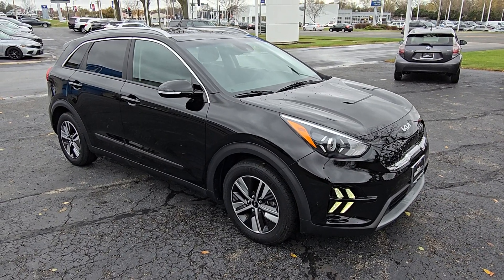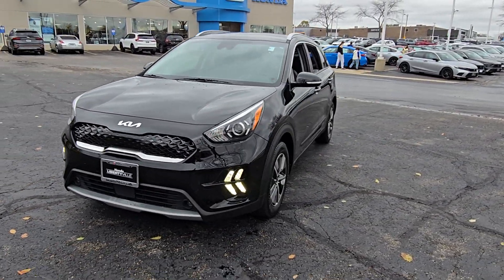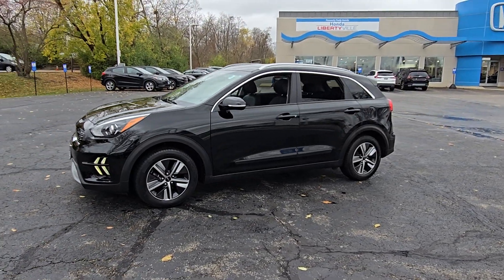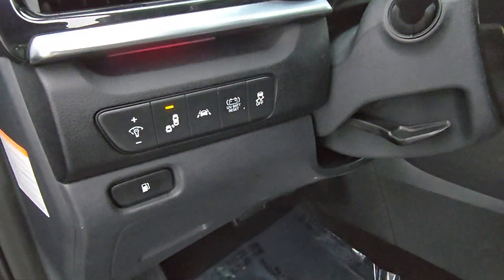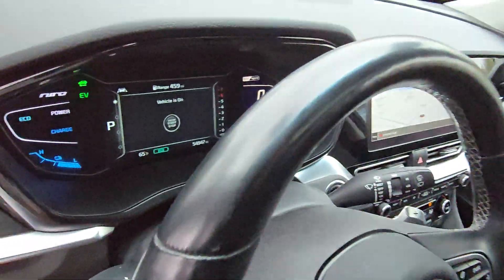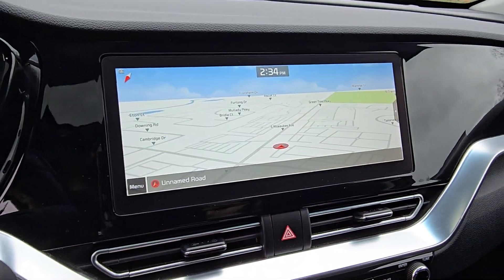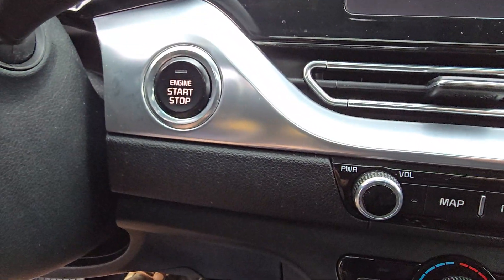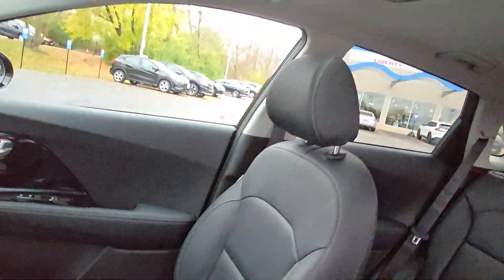2022 Kia Niro EX Premium Highland Park, Northbrook, Waukegan, Libertyville, Gurnee IL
Pre-Owned 2022 Kia Niro EX Premium available at Honda Libertyville located in 1111 S Milwaukee Ave, Libertyville, IL, 60048. Servicing the Highland Park, Northbrook, Waukegan, Libertyville, Gurnee area.

Look no further than the  2022  Kia Niro.  This smooth-riding, well constructed Niro is ready to meet your family's needs. With a flexible interior layout, stylish, quiet cabin, room for cargo, and the latest safety and infotainment technology, this reliable and efficient hybrid crossover will help you navigate every adventure with ease. The following are some of this vehicles highlighted options: Heated Steering Wheel
, Apple Carplay®/Android Auto®, Navigation System, Keyless Entry, Moonroof, Cooled Front Seat(s), Heated Mirrors, Fog Lamps, Satellite Radio, Back-Up Camera. Hybrid efficiency feels great in this stylish and practical Niro. It's waiting for you, and our professional team is eager to give you an outstanding test drive experience. Stop in today.